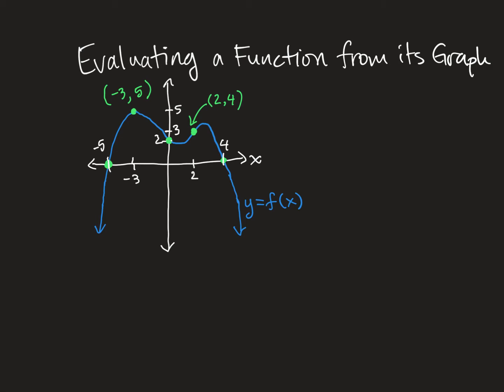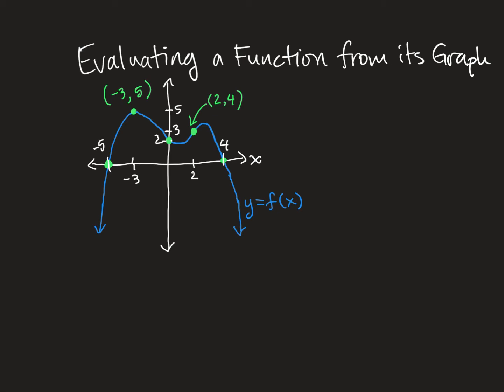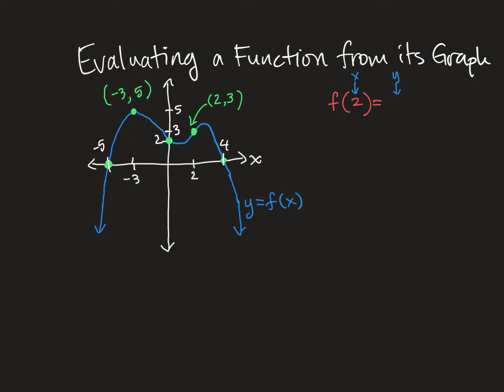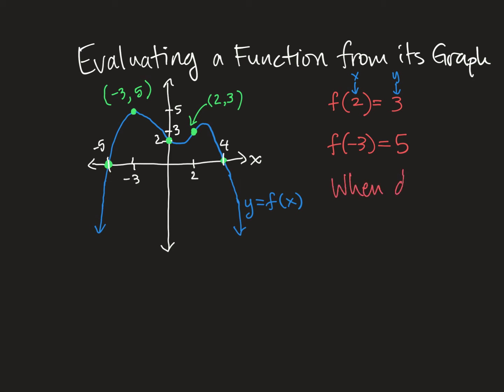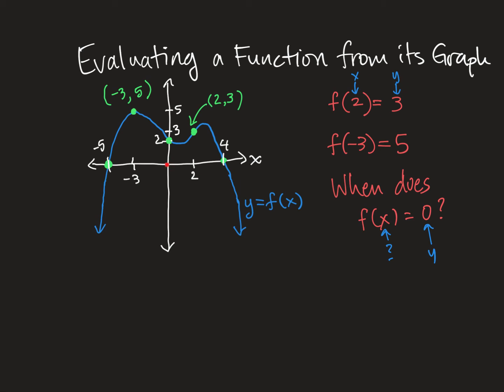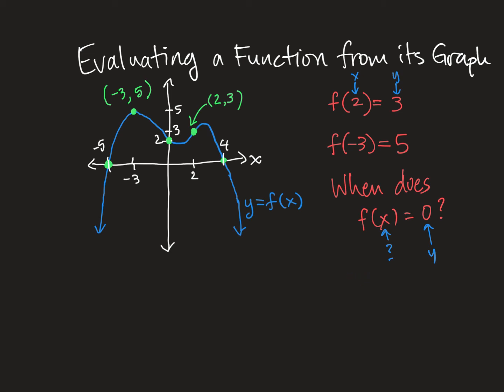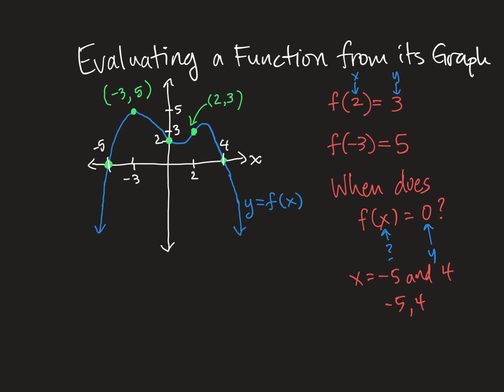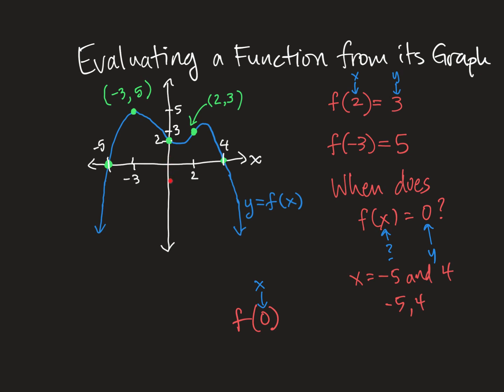Evaluating a Function from its Graph